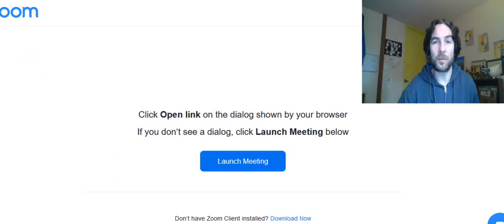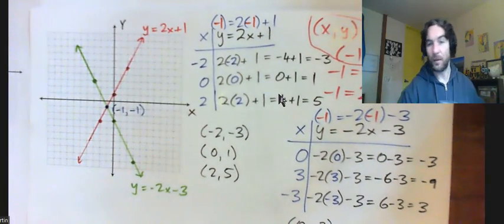Please contact me for Tutoring - Zoom Office